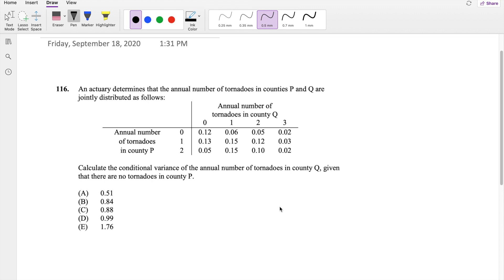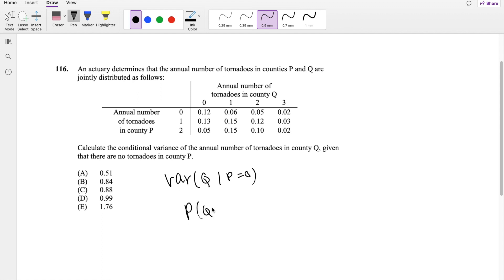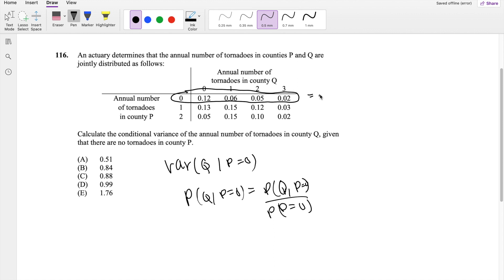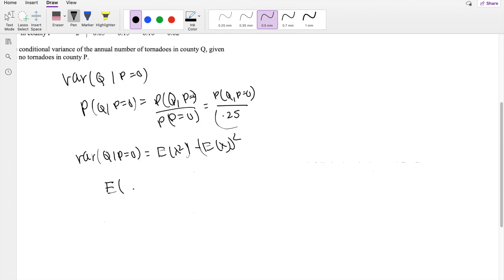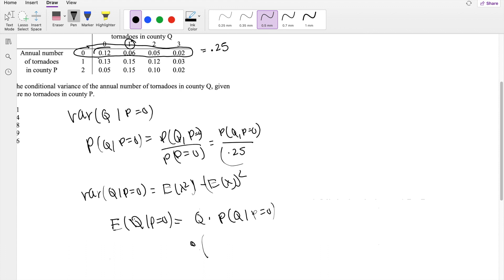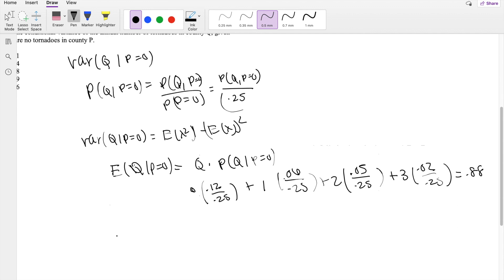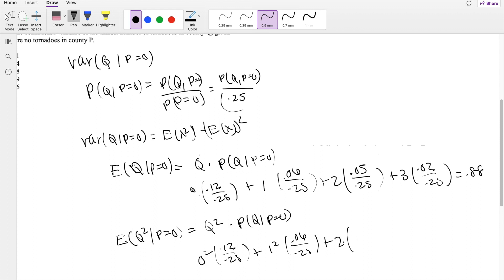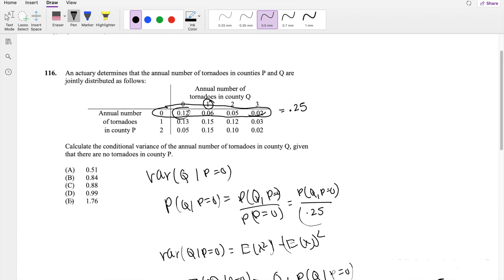SOA Exam P Question 116 | Conditional Variance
An actuary determines that the annual number of tornadoes in counties P and Q are
jointly distributed as follows:
Annual number of
tornadoes in county Q
0 1 2 3
Annual number 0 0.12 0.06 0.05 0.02
of tornadoes 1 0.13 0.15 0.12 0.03
in county P 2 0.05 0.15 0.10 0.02
Calculate the conditional variance of the annual number of tornadoes in county Q, given
that there are no tornadoes in county P.
(A) 0.51
(B) 0.84
(D) 0.99
(E) 1.76